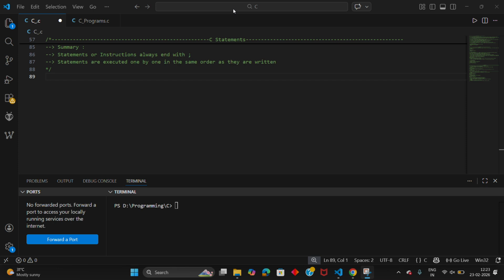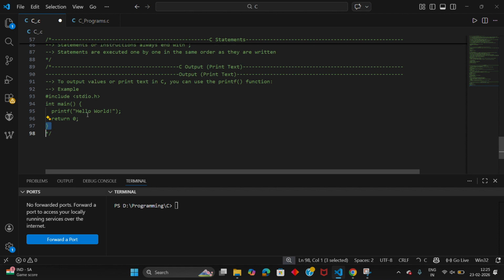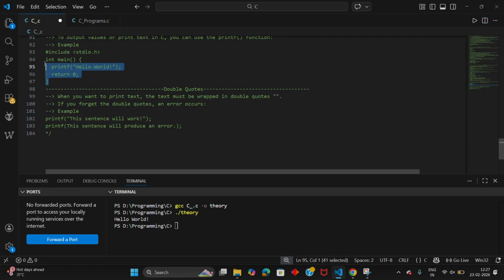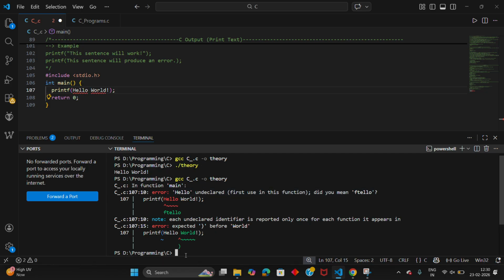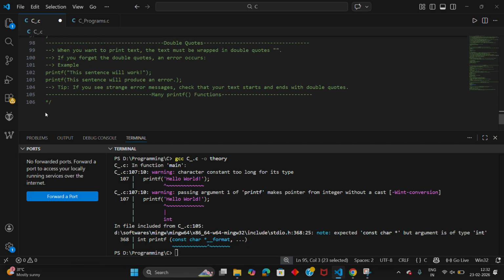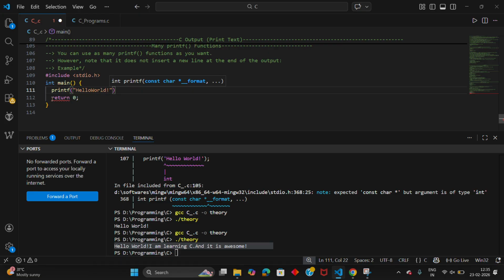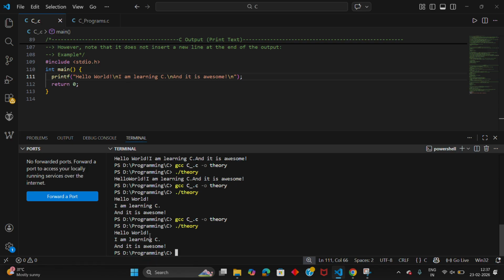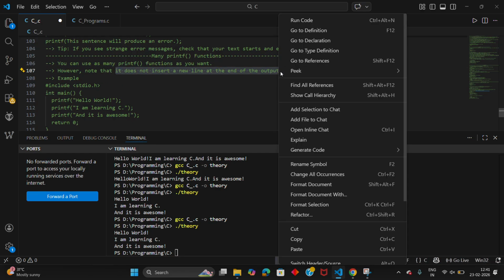C Programming Part 4 | printf() Output & Double Quotes Explained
Welcome to AK APT LOGICS - C Programming Tutorial Series
Learn how to create and use variables in C - the foundation for storing and manipulating data in your programs.

What you will learn:

What are Variables - Containers that store data values like numbers or text

Declaration Syntax - int age; creates an integer variable called age

Assignment - age = 25; puts the value 25 into the variable

Declare and Assign Together - int age = 25; (most common method)

Multiple Variables - int x = 5, y = 10, z = 15;

Variable Rules - Must start with letter/underscore, case-sensitive, no spaces

Display Variables - printf("Age: %d", age); prints variable values

Pro tips:

Always declare variables before using them

Use descriptive names like totalPrice instead of x

%d for integers, %f for floats, %c for characters in printf

Perfect for:

Beginners confused about variable syntax

Students learning data storage fundamentals

Anyone preparing for C programming interviews

c programming,c variables,variable declaration,learn c,c data types,beginner c,AKAPTLOGICS,variable assignment,printf variables,programming basics,c tutorial,int float char,variable naming,c syntax